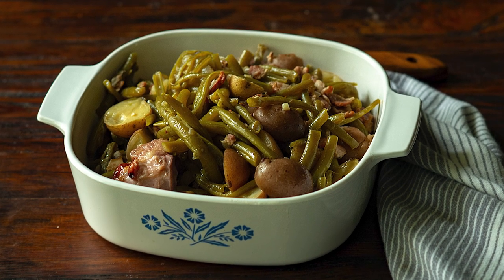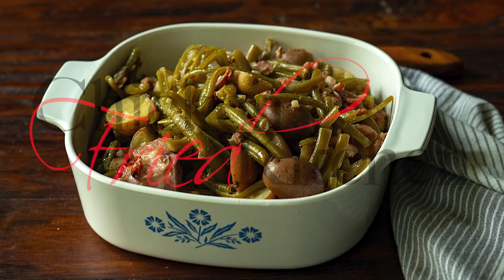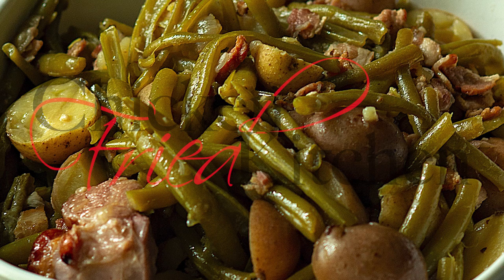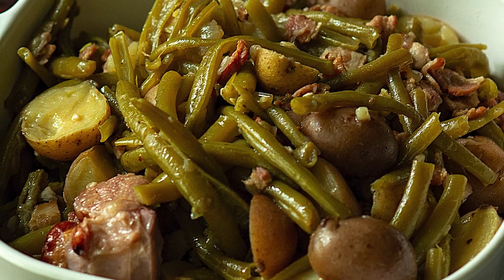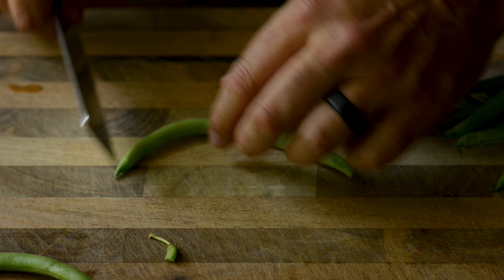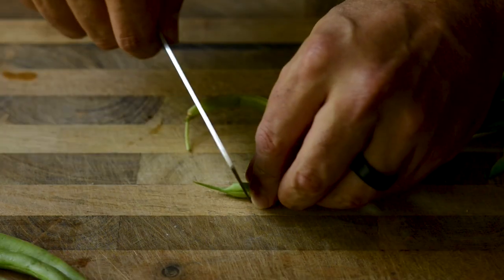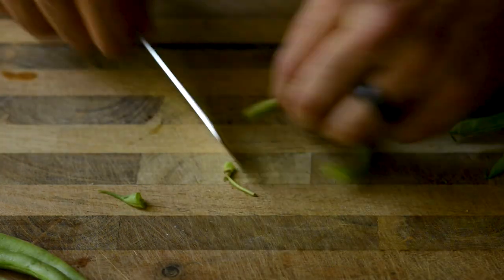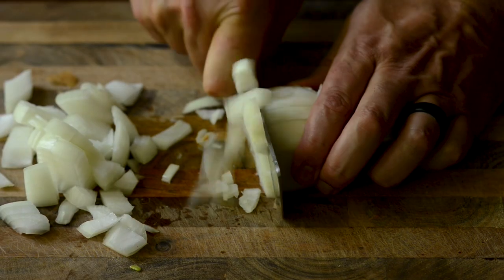Southern-Style Green Beans and Potatoes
Hey guys! Welcome to Chicken Fried Kitchen. Today, we're working on a Green Beans and Potatoes recipe perfect for any meal, whether a side dish or the main event. With tender green beans, hearty potatoes, crispy bacon, and savory ham hocks, all cooked together in one pot, this recipe is flavorful and simple.

Join me as I take you step-by-step through this quick and satisfying Southern classic that’s sure to become a family favorite.

Ingredients:

8 Slices Thick Cut Bacon Sliced into small pieces.
2 Ham Hocks
2 Yellow Onions Chopped
1 tablespoon Fresh Minced Garlic
2 Lb Fresh Green Beans Ends cut
6 tablespoons Salted Butter
6 Cups Chicken Stock
1 Lb Red and Yukon Gold Potatoes